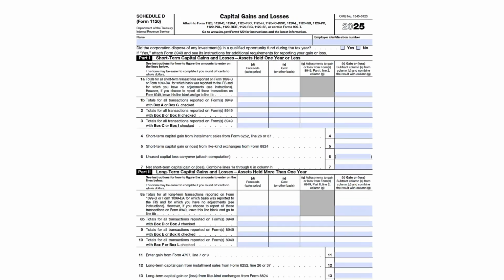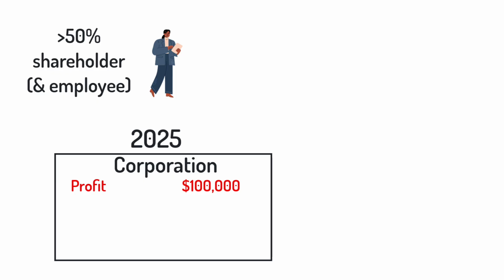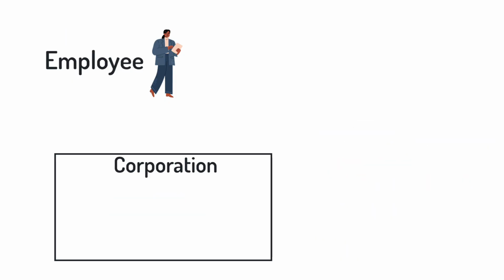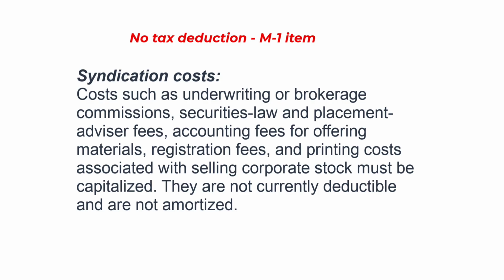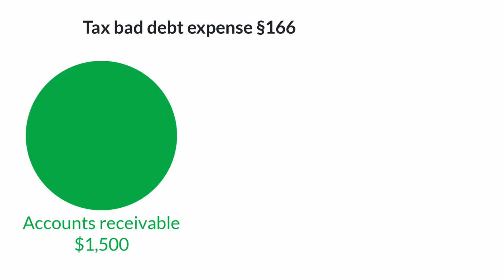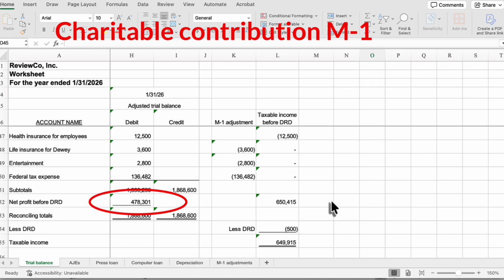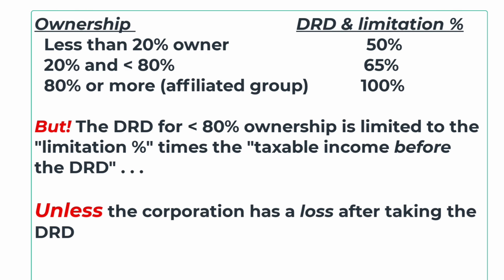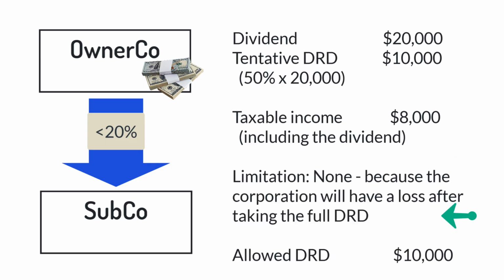Corporate taxable income Part 2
Part 2 of preparing a corporate tax return. Part 2 discusses several common M-1 items (book/tax differences) including: capital losses, related party expenses, related party property sale losses, bad debt expense, charitable contributions, federal income tax expense, officer's life insurance, and the dividends received deduction. Visual aids in understanding the tax laws that create M-1 items on a corporate tax return. How to avoid mistakes that could cause an IRS audit.